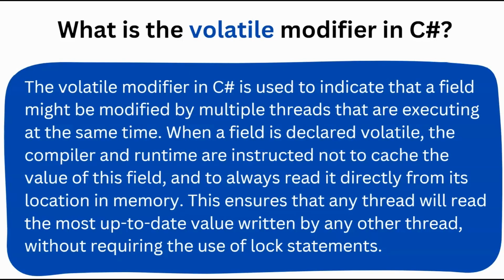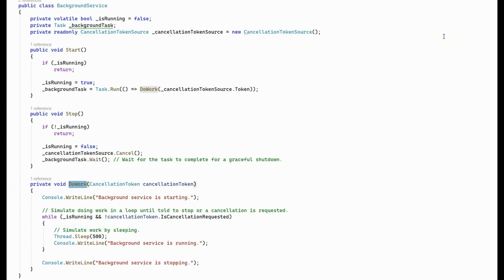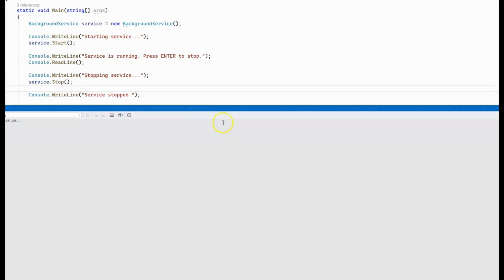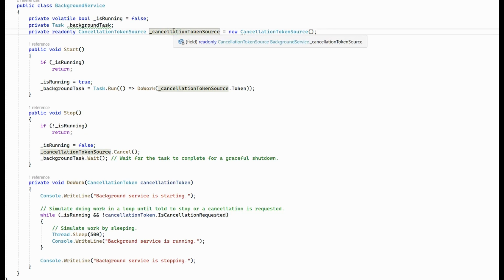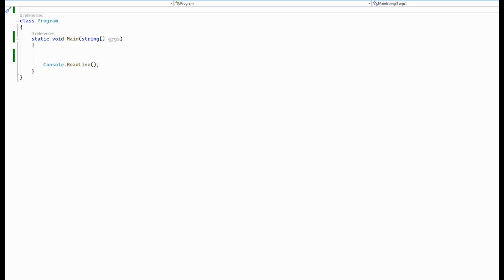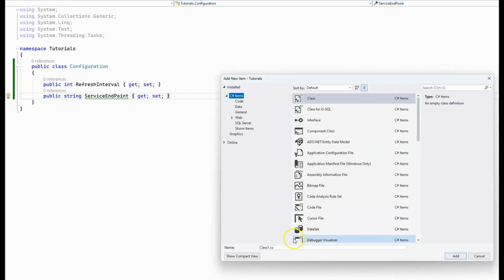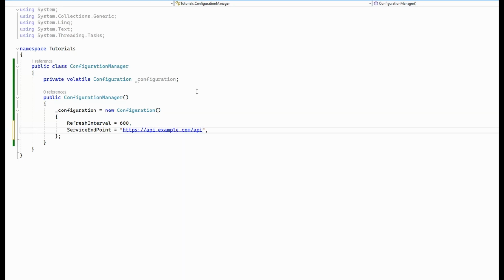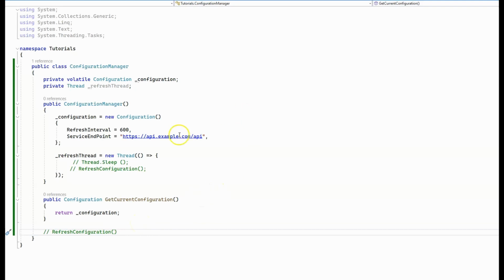What is the volatile modifier in C#?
When should the volatile keyword be used in C#? What problem does the volatile solve and when is it appropriate to use it over other synchronization mechanisms?